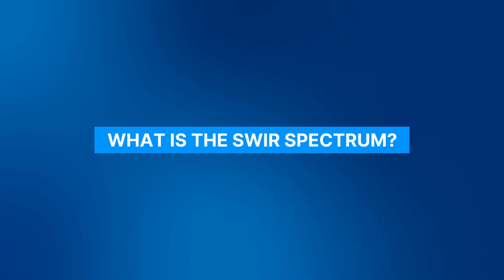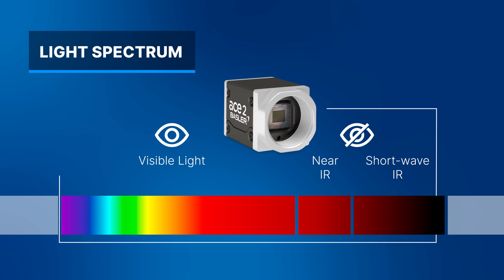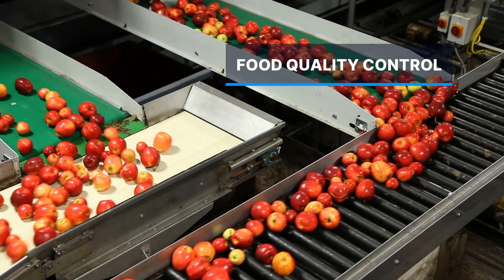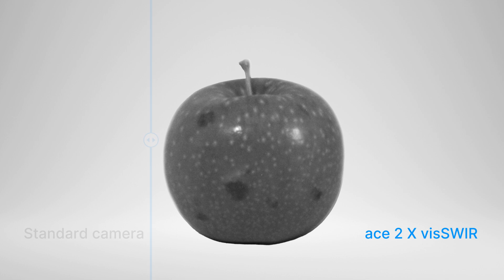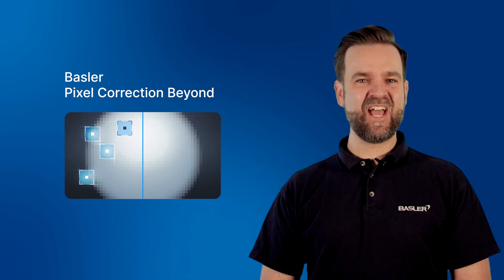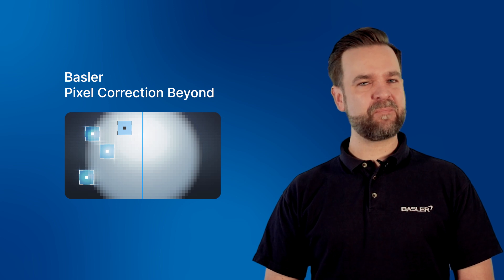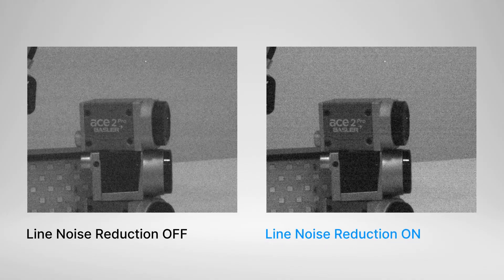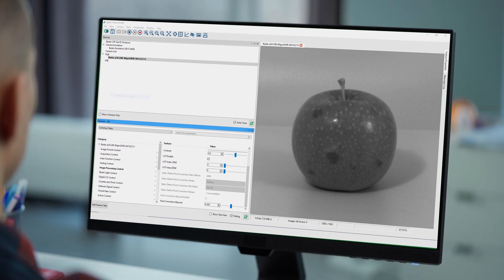Basler SWIR Vision Solution: Make the Invisible Visible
For years, industrial cameras primarily focused on visible light imaging.
Short Wave Infrared - in short SWIR - cameras can reveal hidden features, but finding cost-effective SWIR imaging solutions tailored for industrial use is challenging.
We introduce to you Basler's SWIR portfolio and the new imaging possibilities it offers.
We explain what SWIR is, showcase some application examples and present Basler’s SWIR vision solutions.

Chapter:
00:00 Intro
00:40 What is the SWIR spectrum
01:18 SWIR imaging for machine vision
01:28 Machine vision application examples
02:47 Why Basler's SWIR vision solution
03:48 Basler Pixel Correction Beyond
04:02 Line Noise Reduction

For technical questions, please contact your regional Technical Support